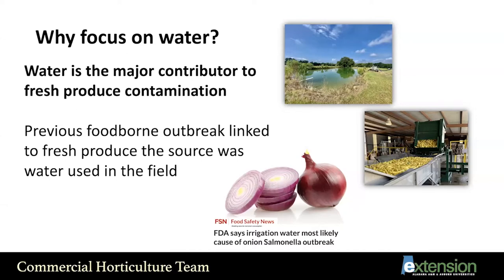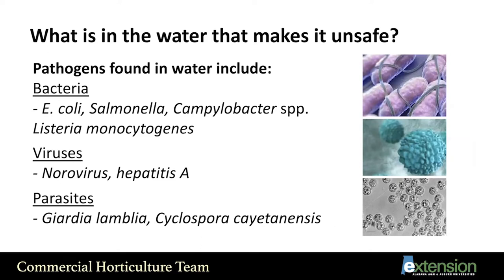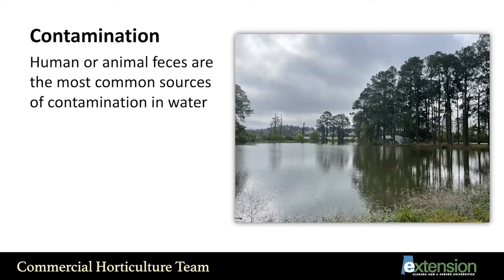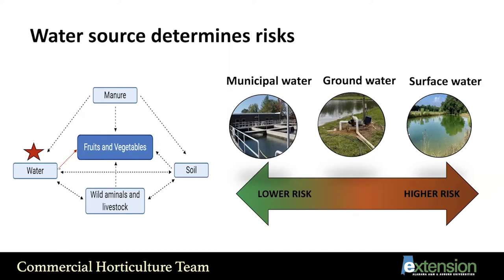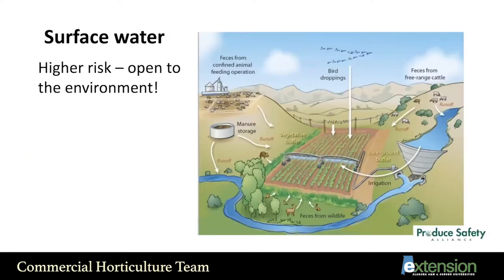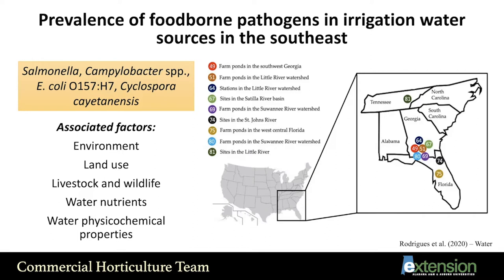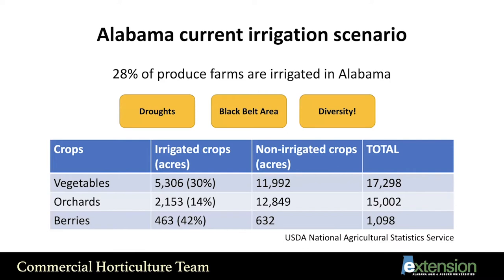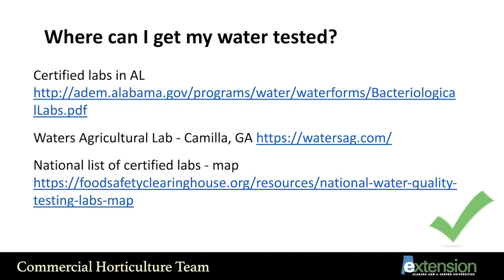Microbial Quality of Agricultural Water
Water is the major contributor to fresh produce contamination. Pathogens in water include bacteria, viruses, and parasites. Discussed are the best practices to reduce the risk of contamination of produce through water and water established quality requirements of water for produce production.